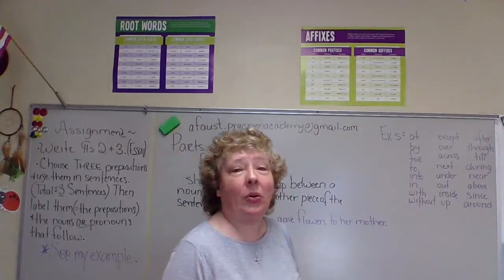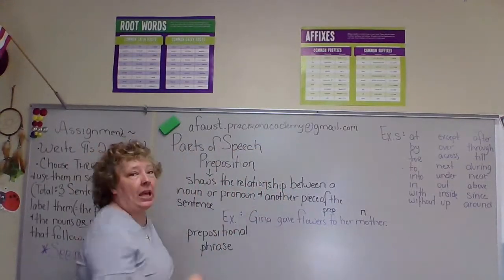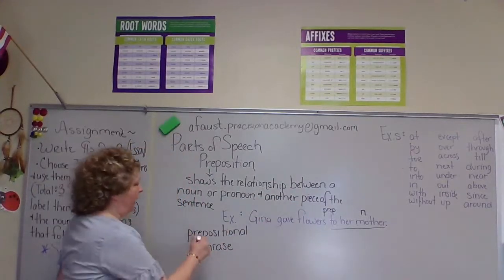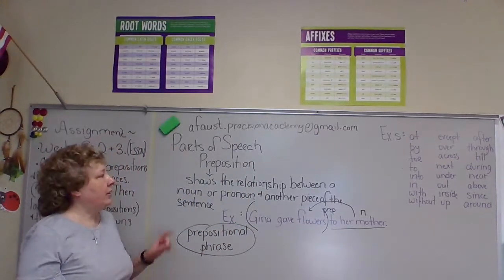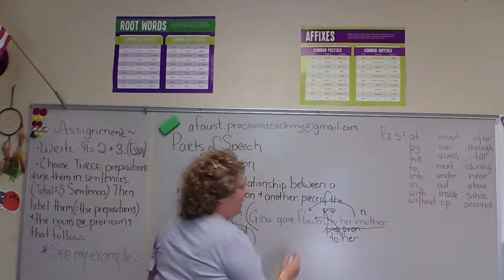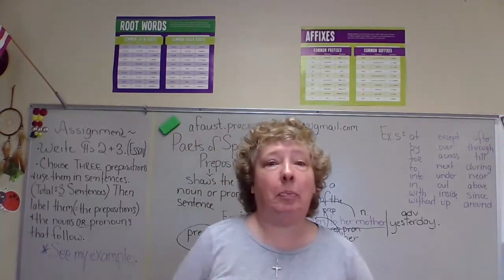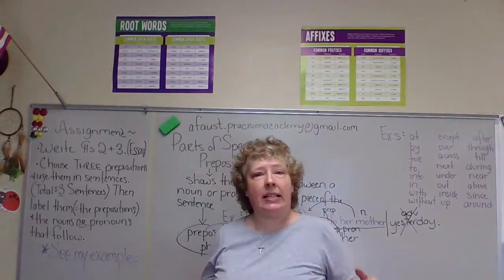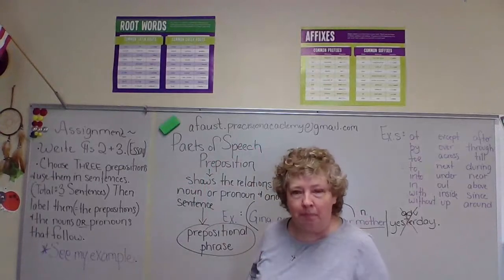Critical Reading Thirty-Seven 12/1/2020 & 12/2/2020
The Preposition / Assignment